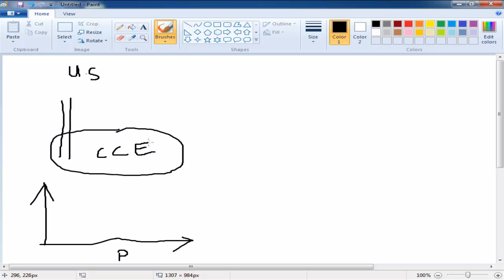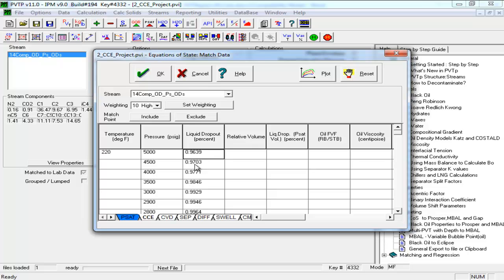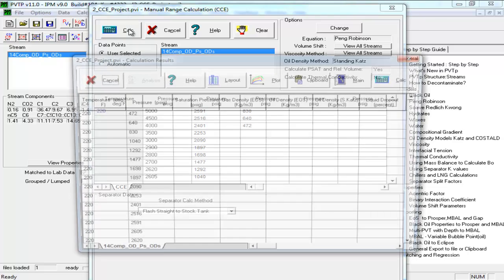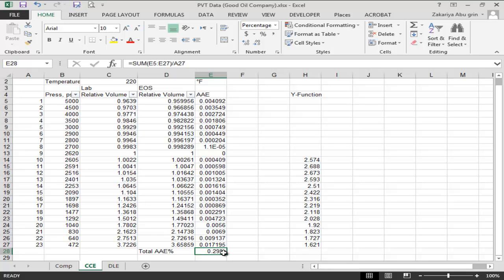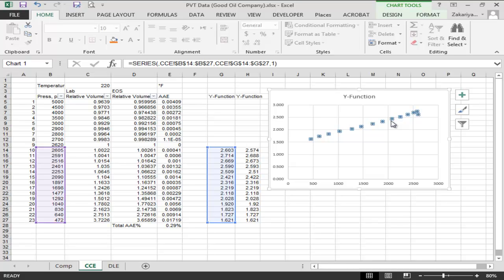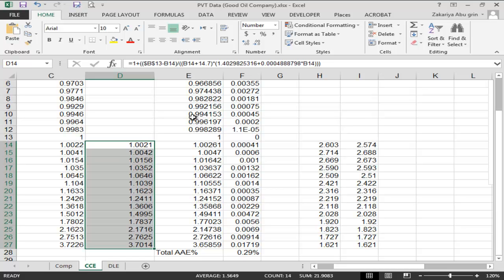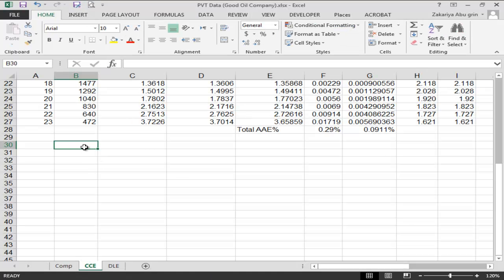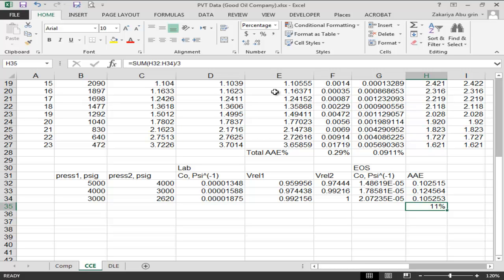02 PVT Modeling CCE Project (using PVTP)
PVT Modeling is the process of describing the phase behavior of hydrocarbon fluids by mathematical equations (i.e.; EOS) based on lab measurements. Usually, the EOS needs to be matched with lab data by changing the pseudo-components' properties which are considered as tuning parameters due to their low reliability. However, the tuning process can be complicated and challenging. Hence, in this series, important techniques are given to achieve matching properly using PVTP v.11 (IPM v.9.0) software (for an oil sample provided by McCAIN in Chp 10) by dividing this process into four projects as following:

1. Saturation Pressure Project:
The Pb and oil density at Pb are matched with AAE less than 1%. (Lecture 1).
2. CCE Project:
The Vrel is matched with AAE less than 1%. (Lecture 2).
3. DLE Project:
The Rsd, Bod, Oil Density are matched with AAE less than 5%. (Lectures 3 & 4).
4. SEP Project:
The RsSb and BoSb are matched with AAE less than 5%. (Lecture 5).

Note: in CCE project Lecture 2, some mistakes happened in Y-function calculations (in AAE, # of points is taken incorrectly, use the average function instead of sum/# to solve this. In Vrel calculations, pressures needs to be converted from psig to psi unless for the dp).

AAE: average absolute error
Pb: bubble point pressure
Rs: solution gas oil ratio
Bo: formation volume factor
Rsd: differential liberation solution gas oil ratio
Bod: differential liberation formation volume factor
RsSb: separator solution gas oil ratio at bubble point pressure
BoSb: separator formation volume factor at bubble point pressure
Vrel: Relative Volume
CCE: Constant Composition Expansion
DLE: Differential Liberation Test
SEP: Separator Test

These lectures were given by Zakariya Abu Grin for master students in TU-Clausthal in Germany in the Winter Semester 2015/2016.

This course has the acknowledgment of “Petroleum Expert Ltd and use of their PVTP v.11 (IPM v.9.0)”.